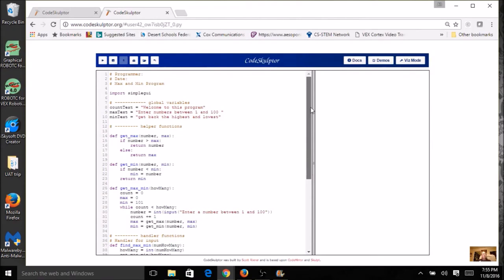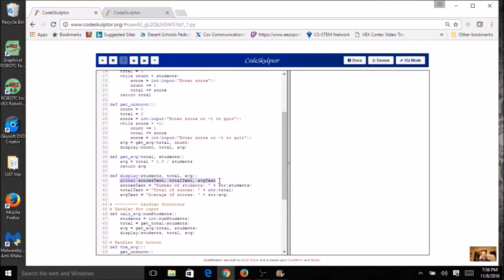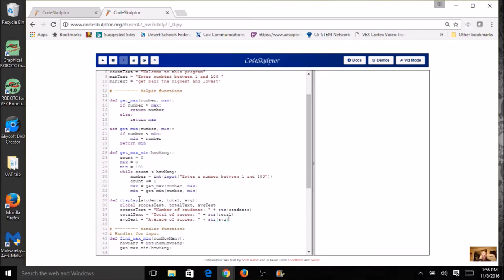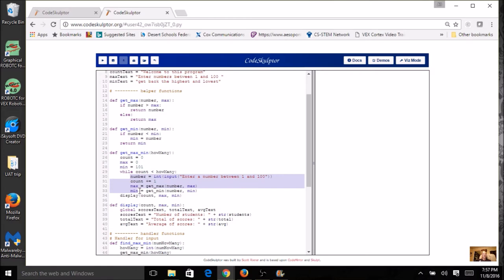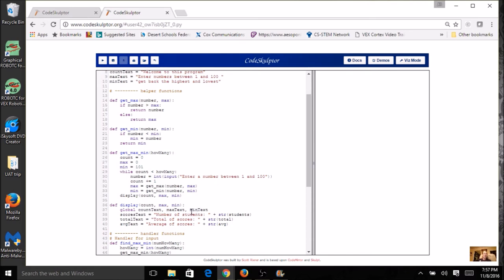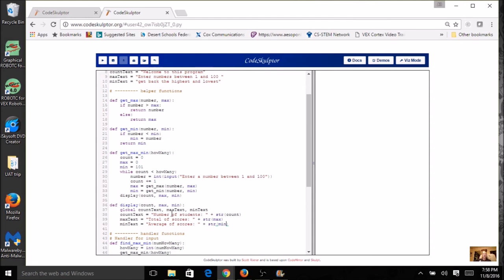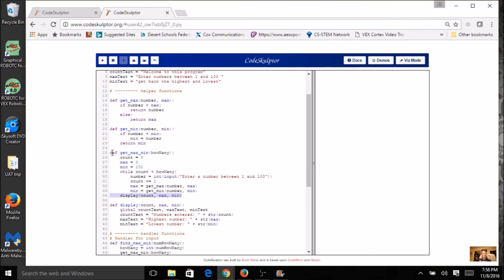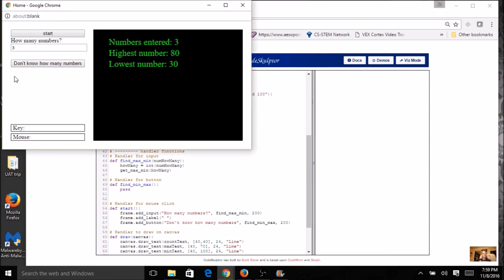Max and Min Part 4: Display Results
Python Programming
Max and Min program